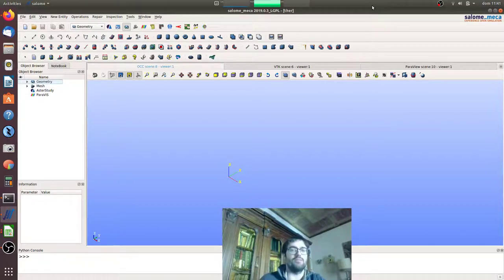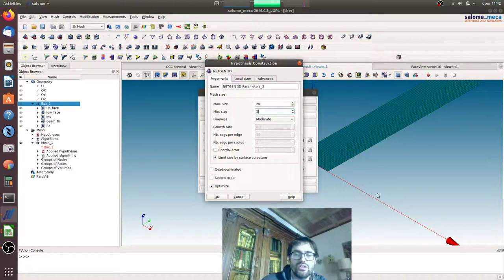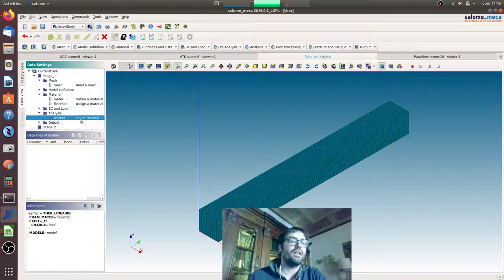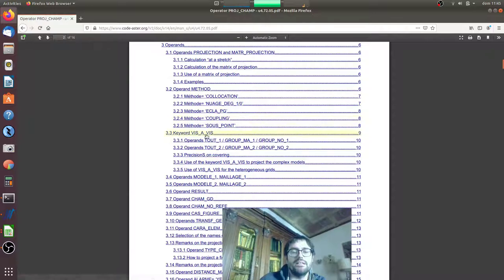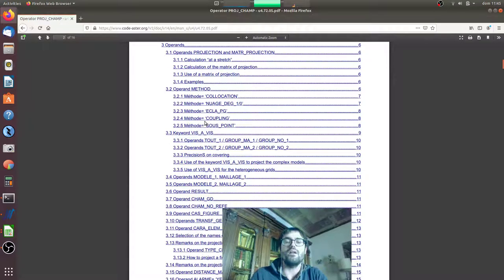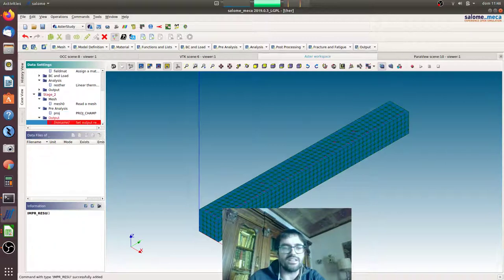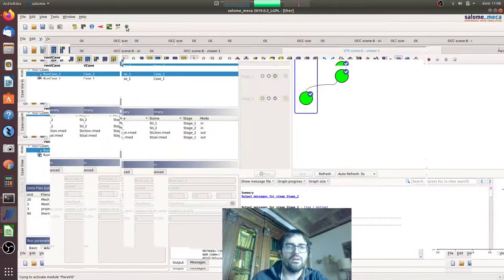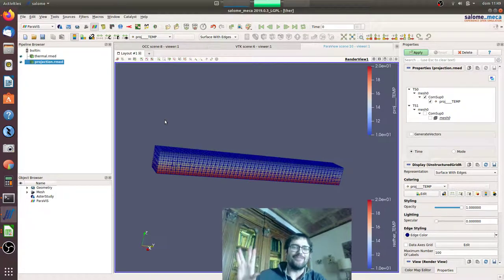Tutorial for Code_Aster and Salome_Meca - Episode 05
In this tutorial we show how to project a field of temperature from a linear solid mesh to a higher order solid mesh that will be used for the mechanical solution.